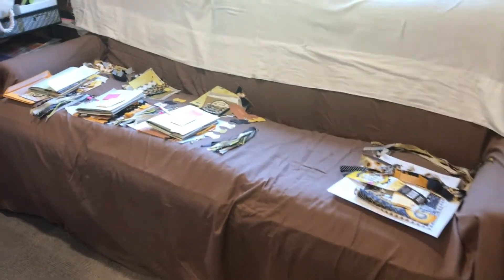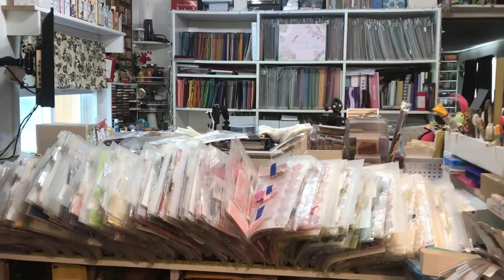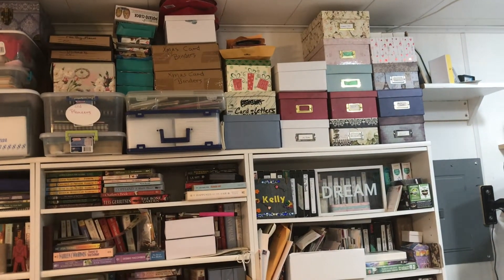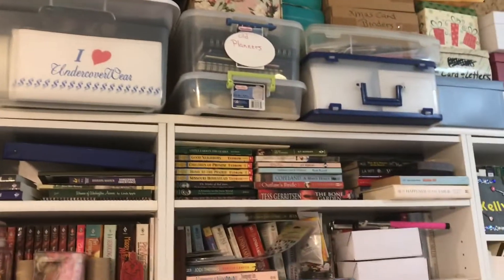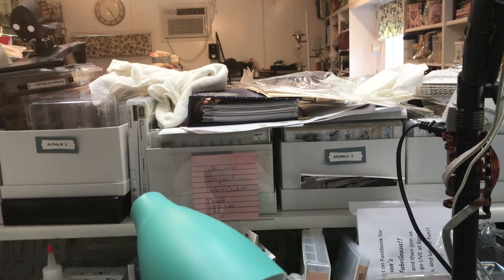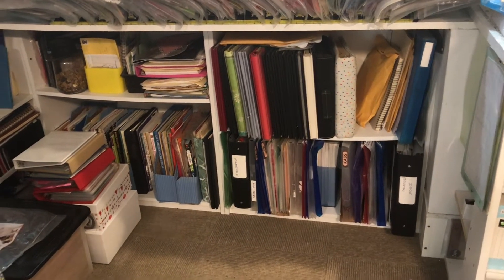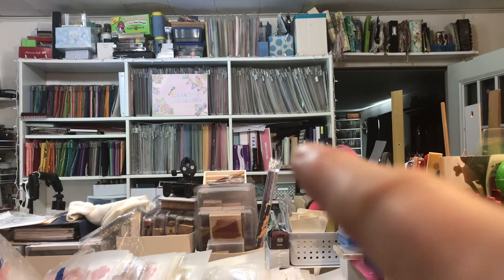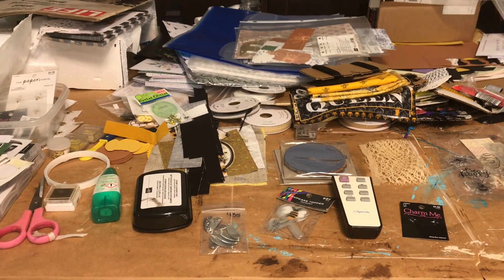CRAFT ROOM ORGANIZATION - The Epiphany Project